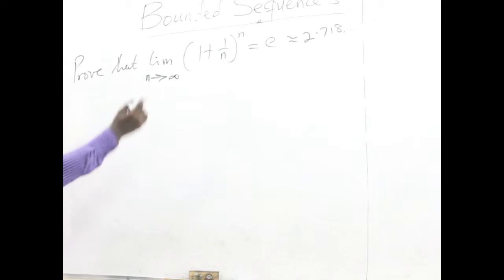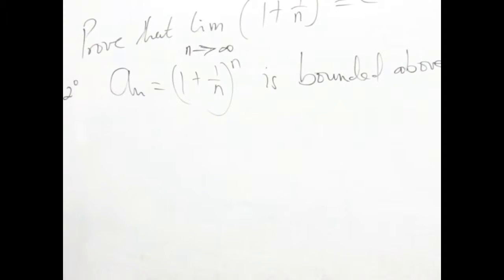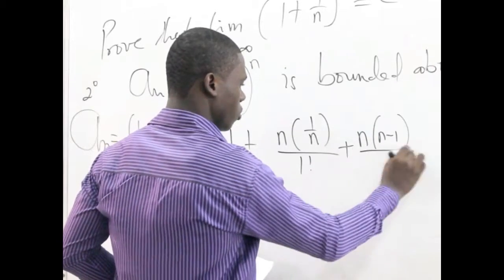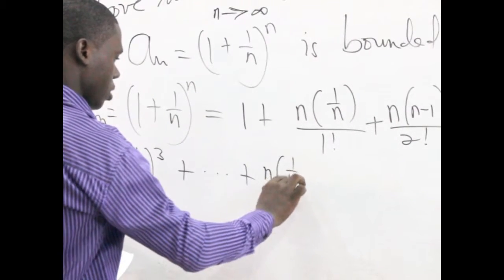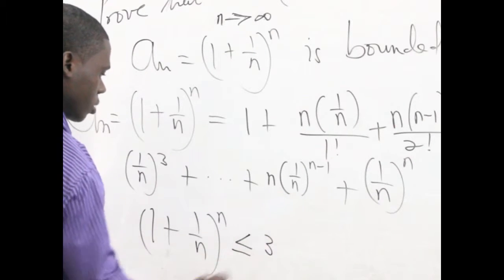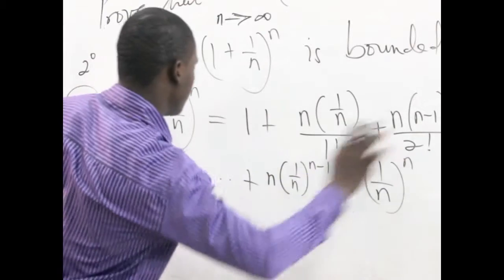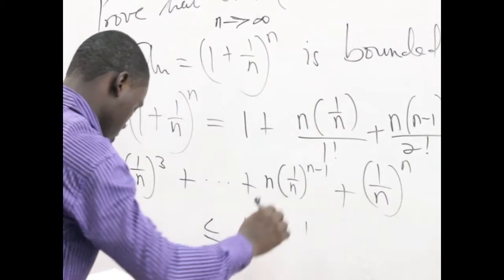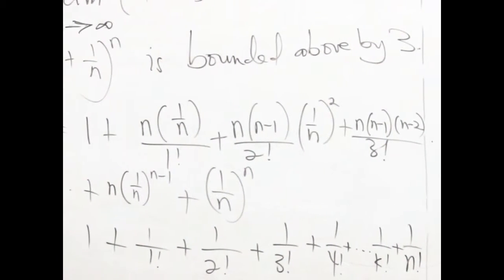ems Intro Analysis Example on Bounded Sequence PHASE 2